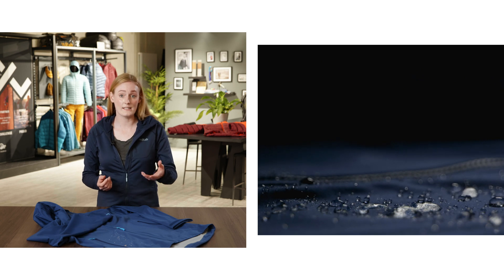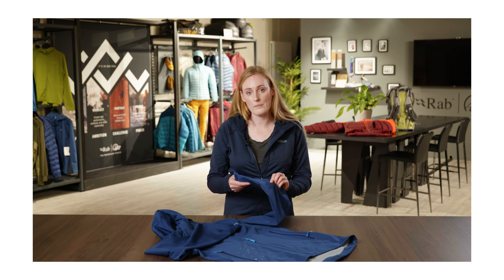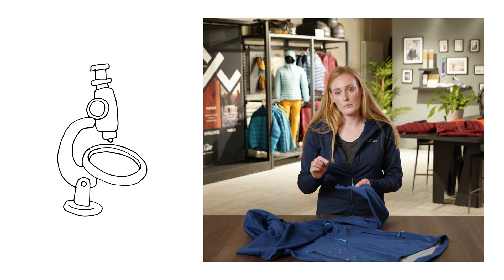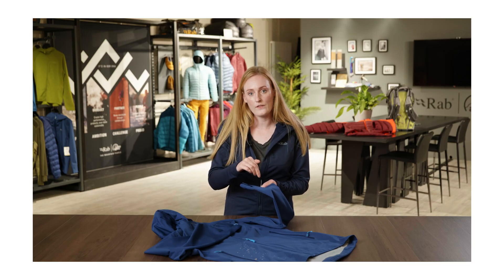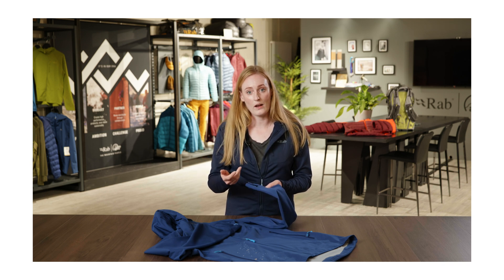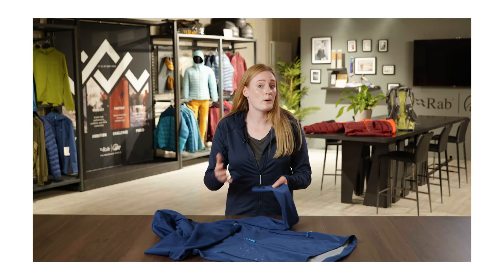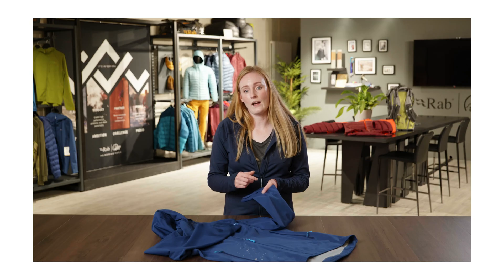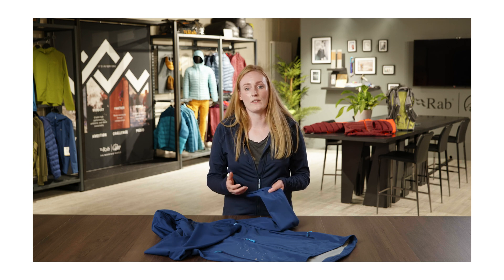What is DWR? (Durable Water Repellency)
Often confused for waterproofing, Durable Water Repellency, or DWR, is a technology that we use throughout our range of waterproofs. DWR causes water to bead on the surface of the fabric so that instead of soaking into the garment's outer fabric, the rain simply rolls off.

By reducing the amount of standing water on the garment’s outer, the breathability of the fabric is maintained and it remains light and comfortable to wear.

After prolonged use you may find that the DWR’s performance begins to diminish. This can be refreshed by applying a DWR treatment after washing.